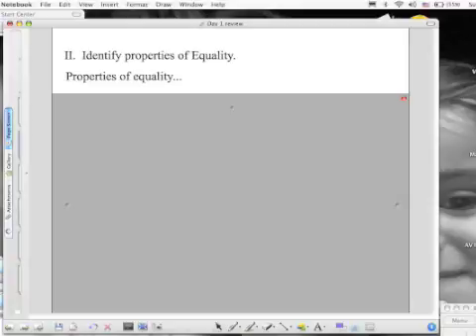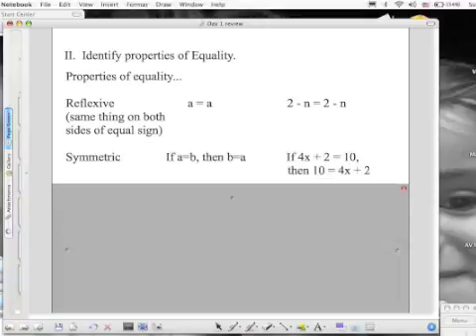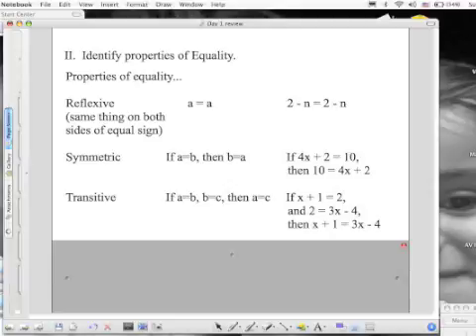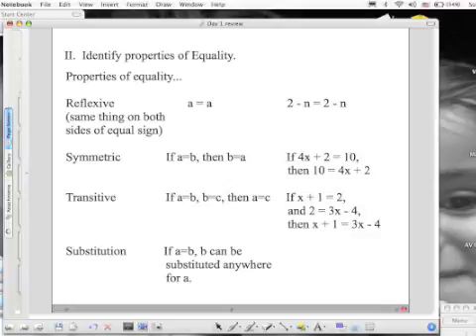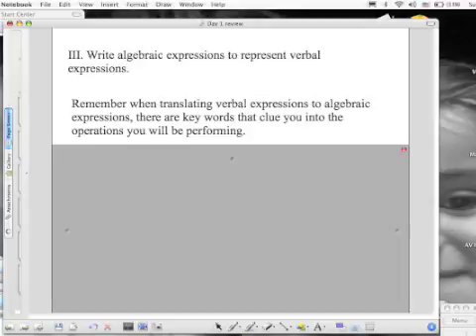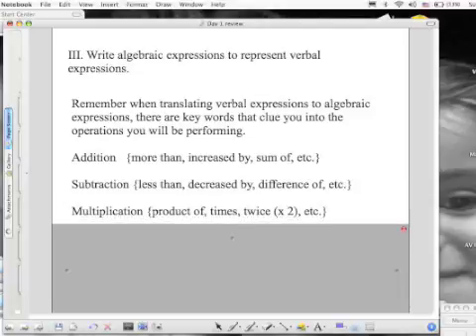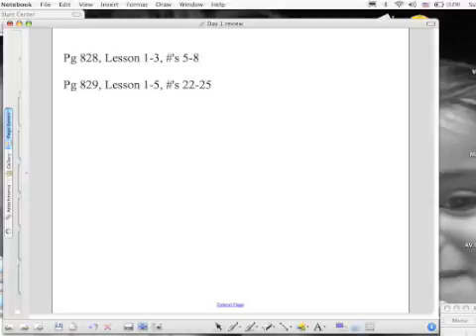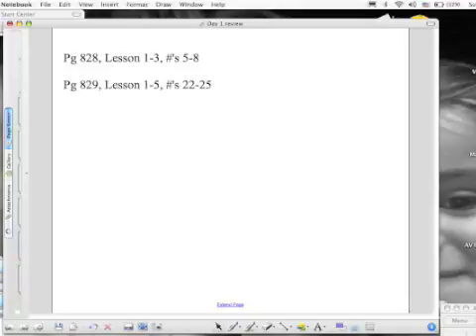Day 2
Algebra Day 2